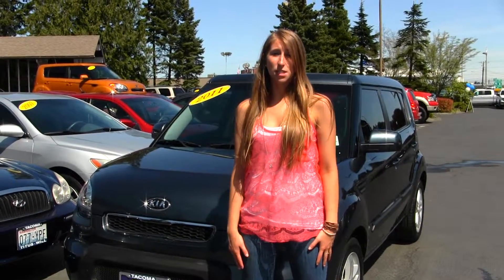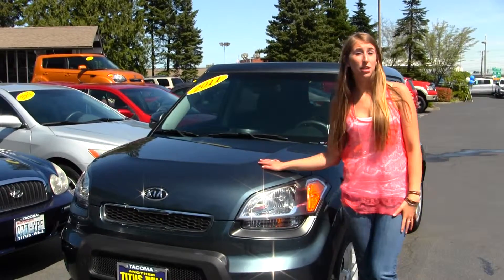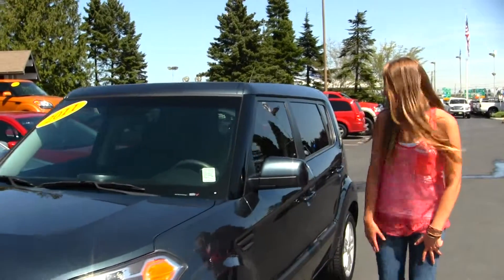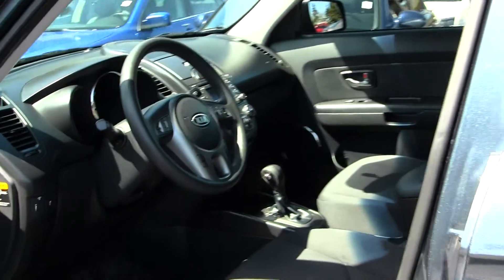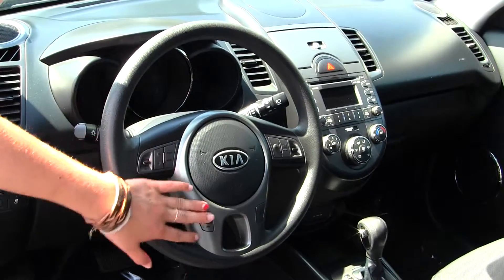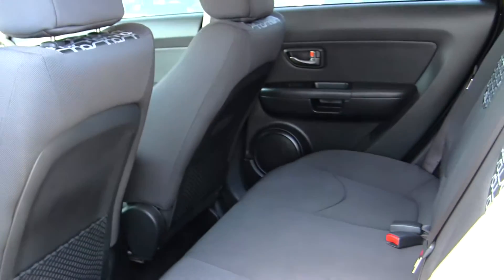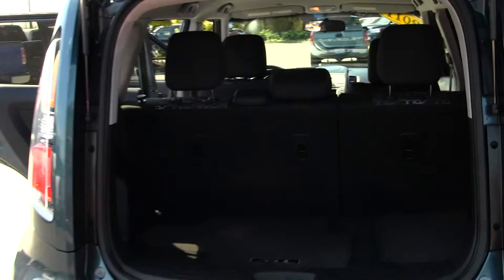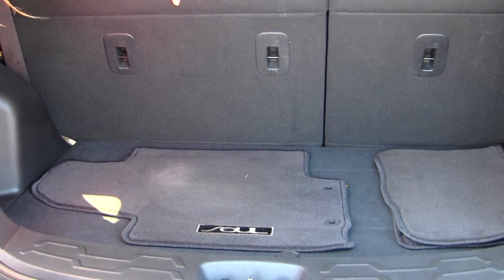Virtual Walk Around Video of a 2011 Kia Soul at Titus Will Ford in Tacoma